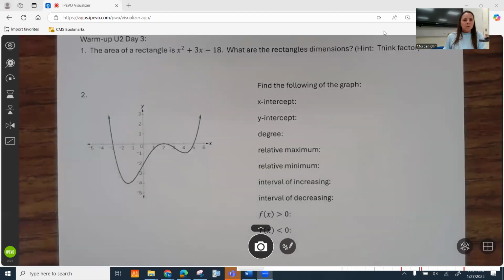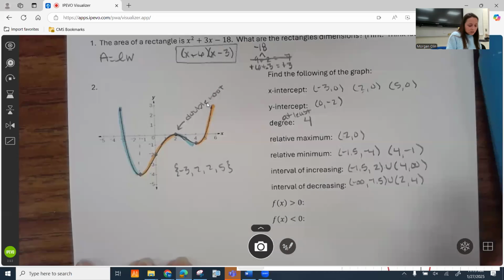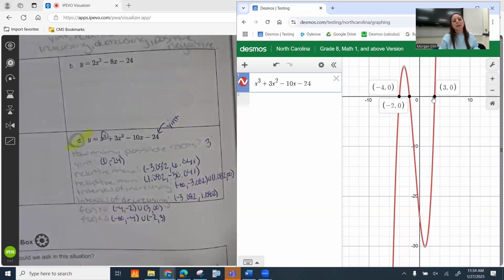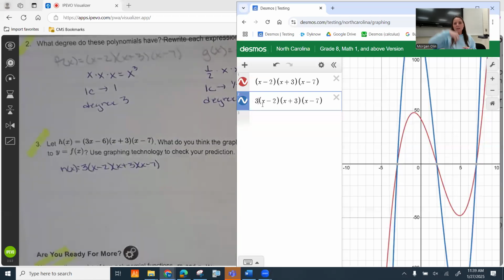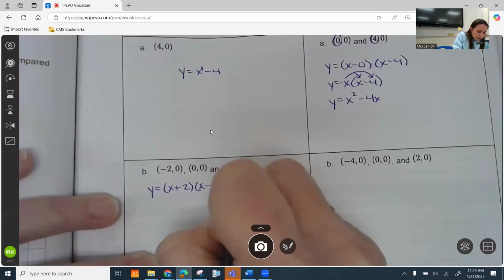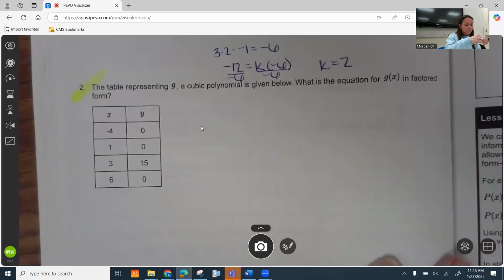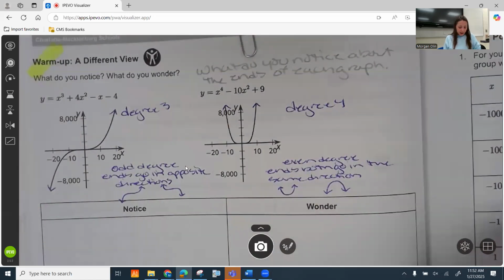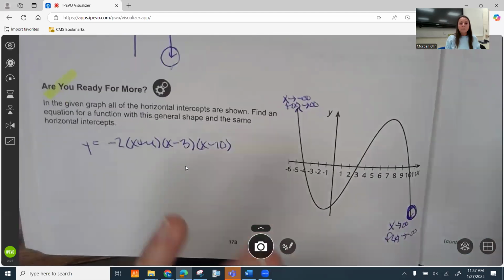U2 Day 3 Factors, Zeros and End Behavior Video (premade)